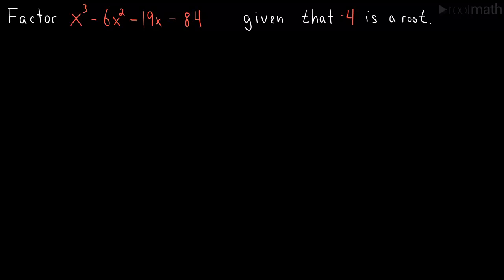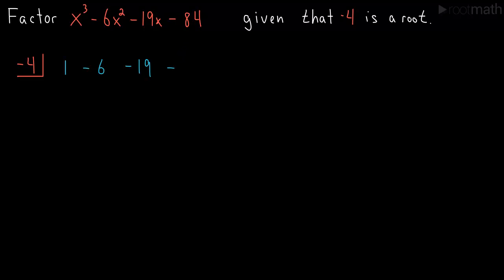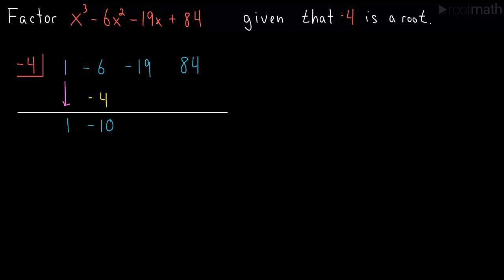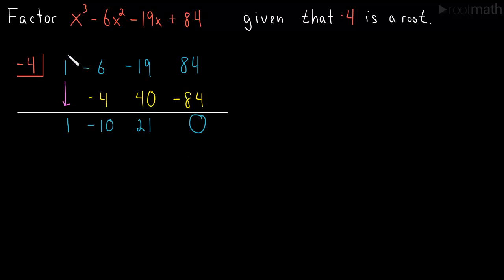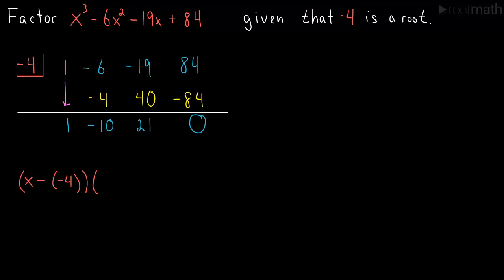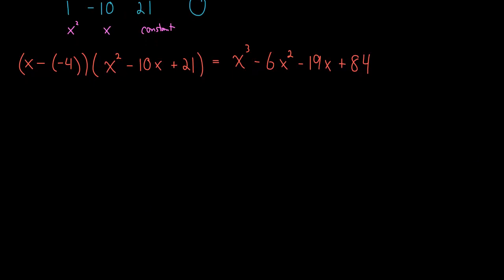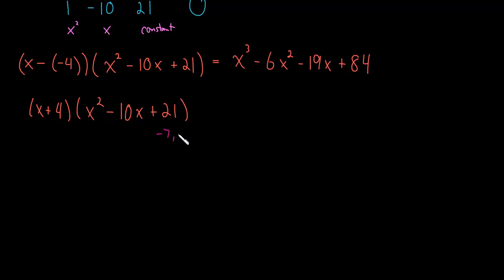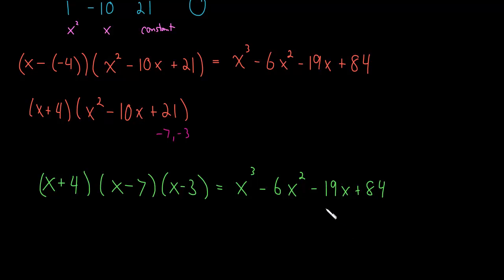Factoring a Cubic Polynomial (Synthetic Division 02)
The second video on using synthetic division to factor a cubic polynomial.